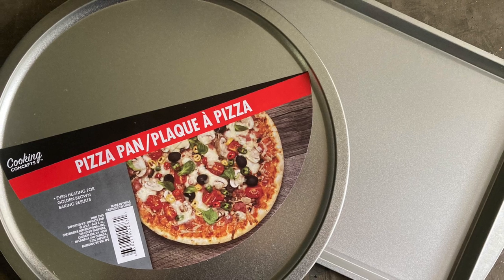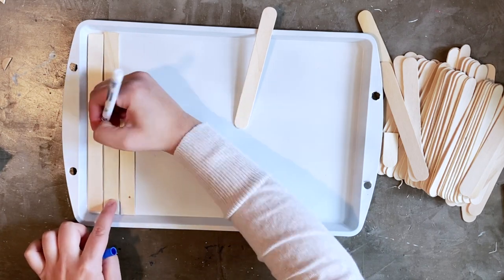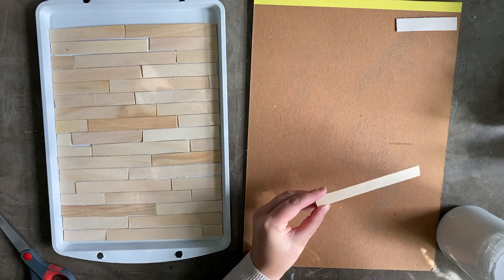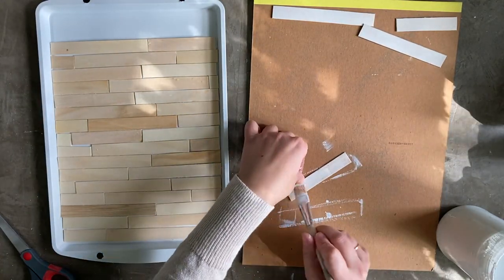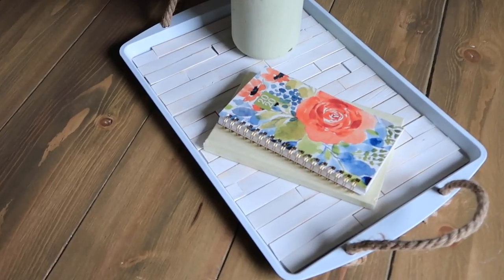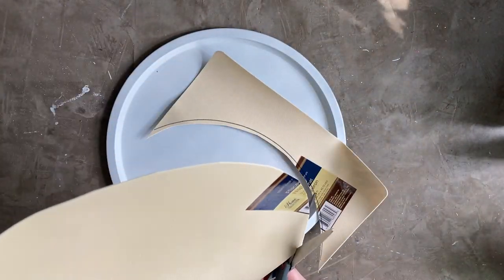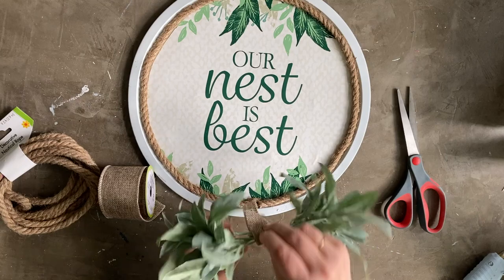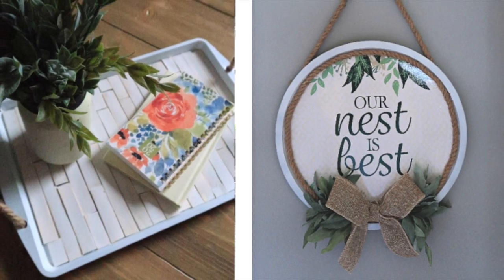Crafting with Dollar Store Baking Pans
Grab a dollar store cookie sheet and pizza pan, and let's get crafting! Come see how I transformed these baking trays into farmhouse-style home decor:

- a pizza pan wall or door hanger
- a cookie sheet serving tray